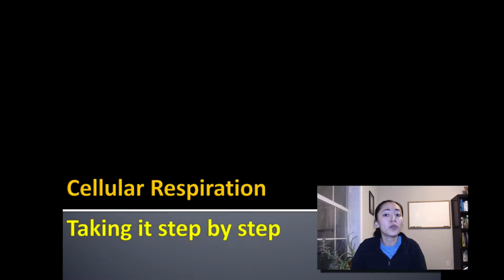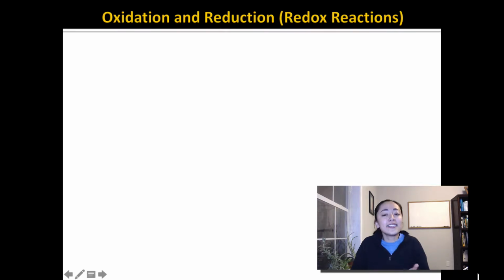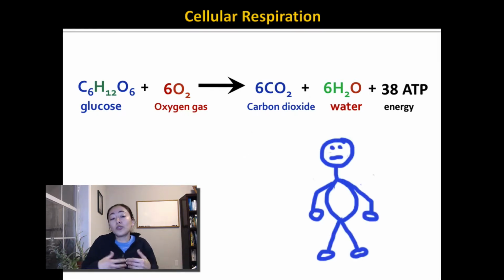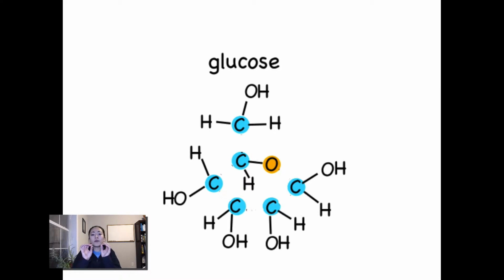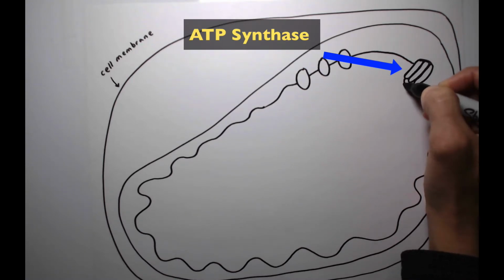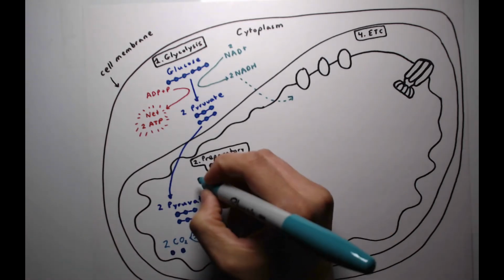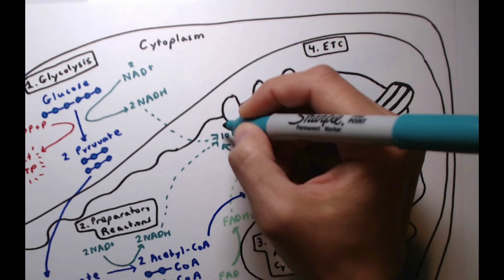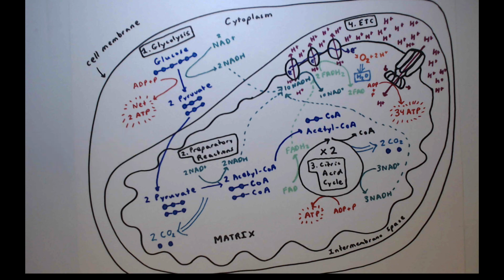The Stages of Cellular Repiration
Sorry the sound quality isn't the best and diagram is a little fuzzy.